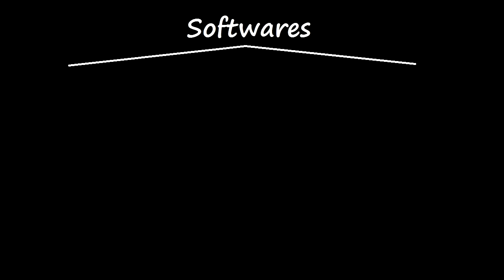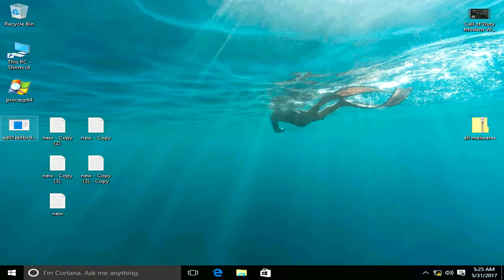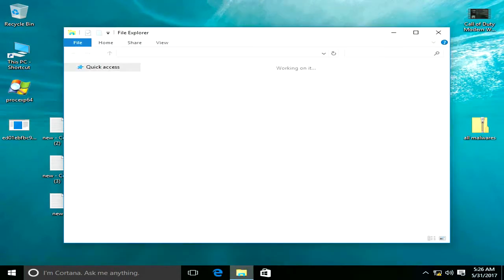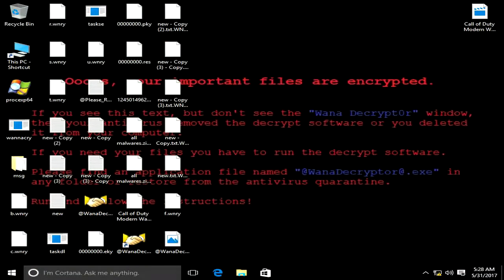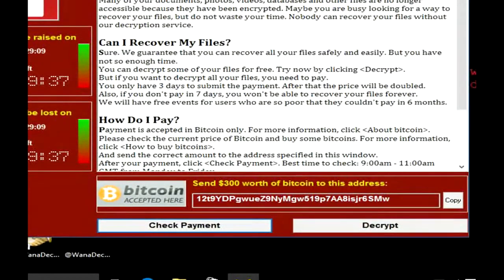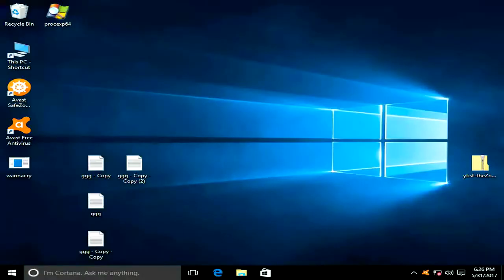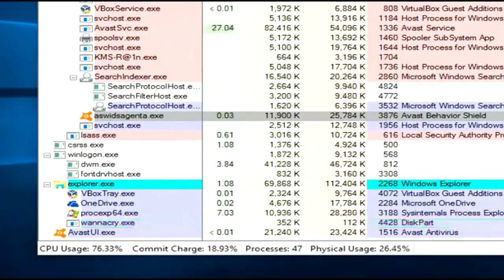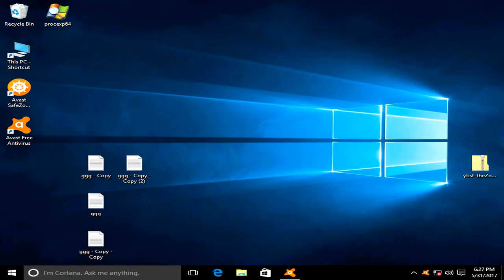How wannacry works | Wannacry Vs Avast | Wannacryptor 2.0 Ransomware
This is the 1st video of my channel which depicts how the ransomware wannacry works and how the popular free antivirus avast reacts to it.

これは、ransomware wannacryがどのように動作し、どのように人気のある無料のウイルス対策のavastがそれに反応するのかを描写した私のチャンネルの最初のビデオです。

यह मेरे चैनल का पहला वीडियो है, जिसमें दिखाया गया है कि कैसे रैनमावेयर wannacry काम करती है और यह कैसे लोकप्रिय फ्री एंटीवायरस अवास्ट यह प्रतिक्रिया करता है।

这是我的频道的第一个视频，描述了ransomware wannacry的工作原理以及流行的免费杀毒软件avast如何反应。

هذا هو الفيديو 1 من قناتي الذي يصور كيف يعمل رانسومواري واناكري وكيف يتفاعل أفاست مجانا مكافحة الفيروسات شعبية لذلك.